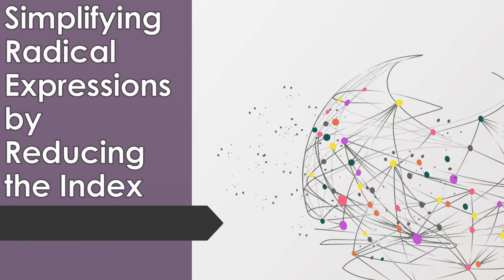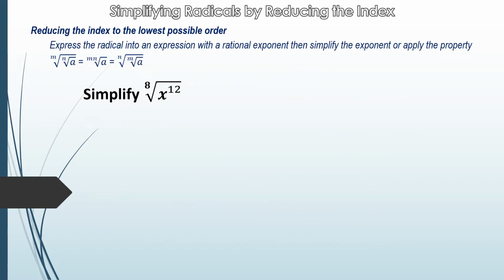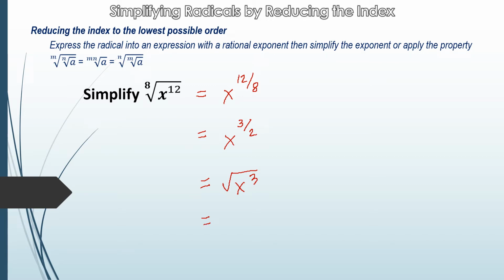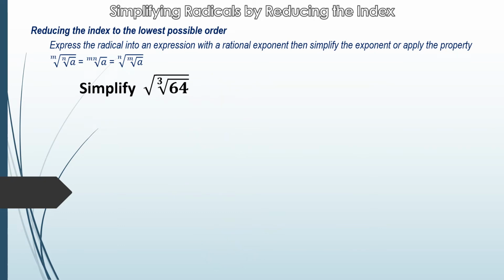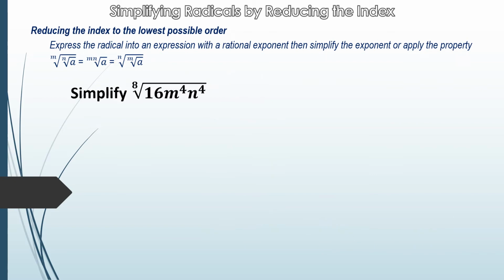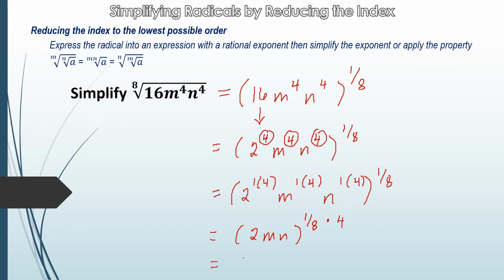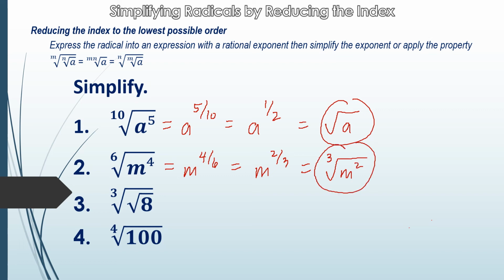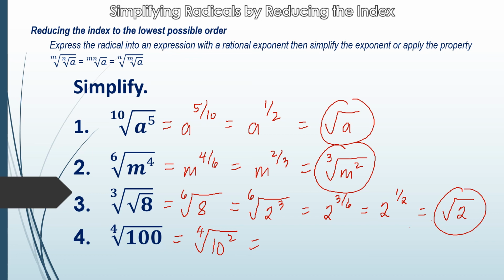Simplifying Radical Expressions by Reducing the Index | Math only please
This video discusses about simplifying radical expressions by reducing the index.